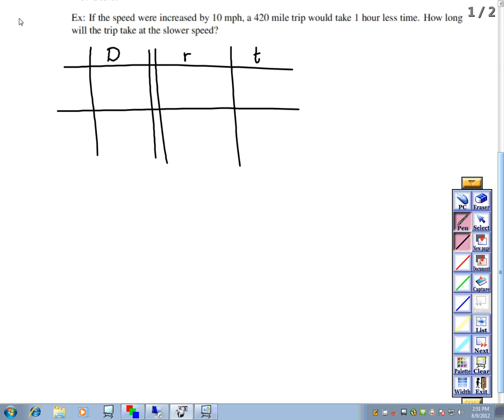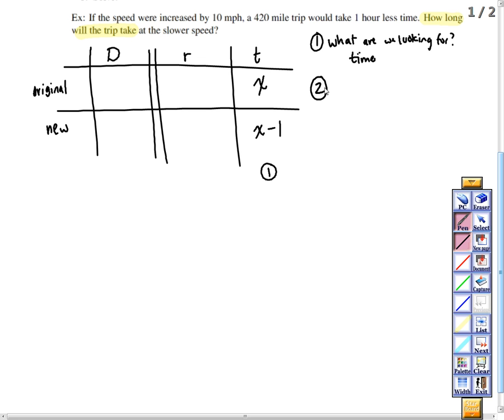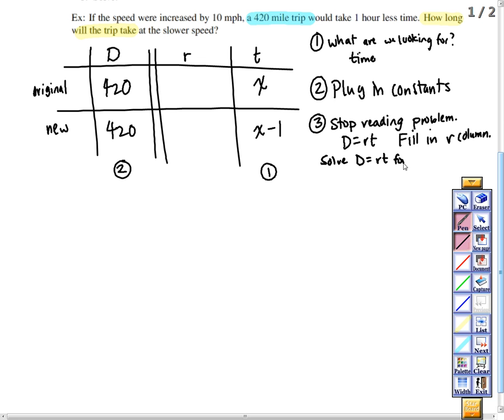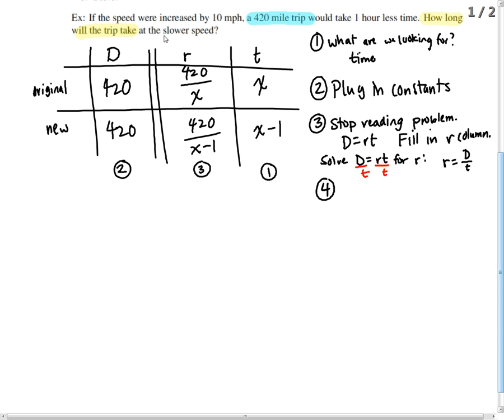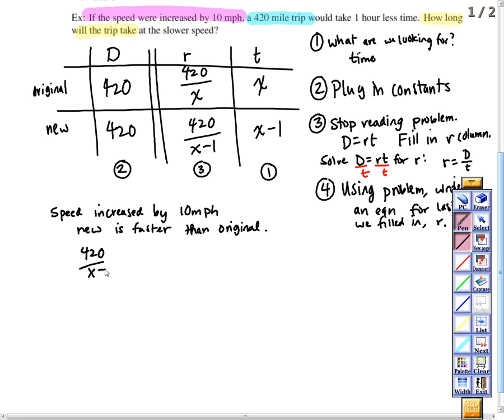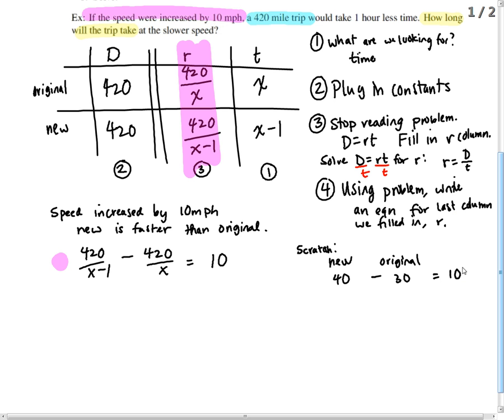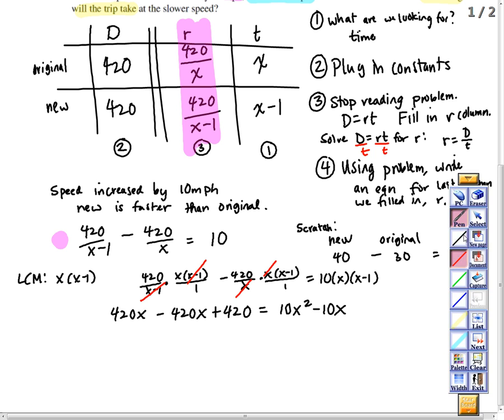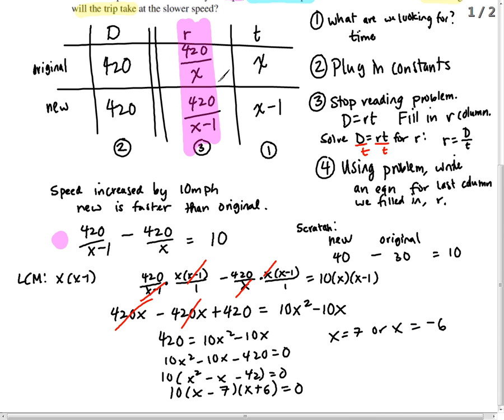Distance/rate/time word problem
Solve a distance/rate/time (uniform motion) word problem.